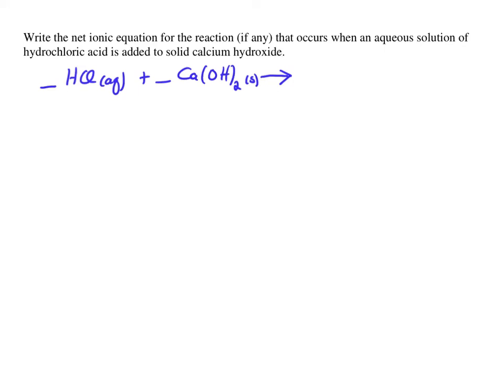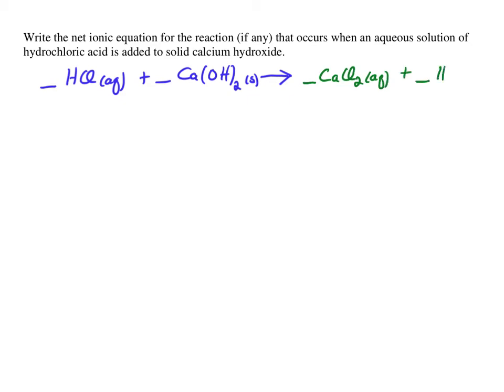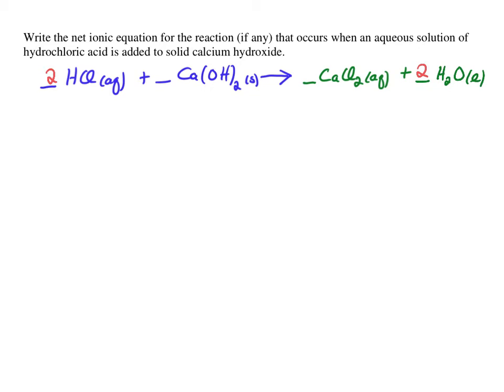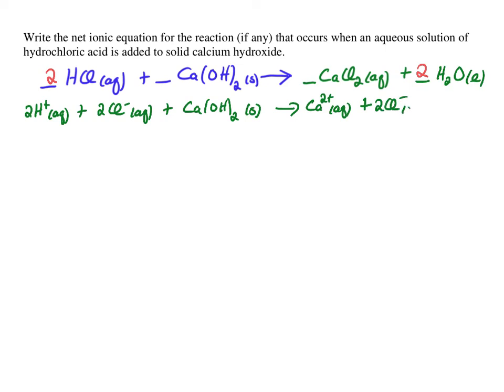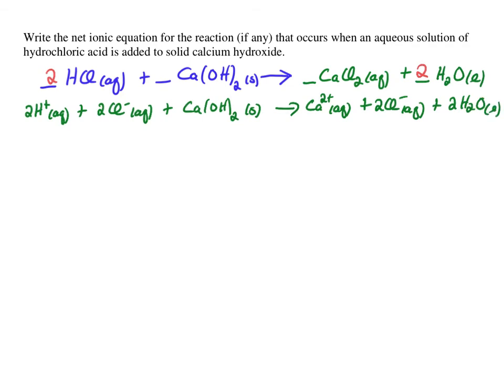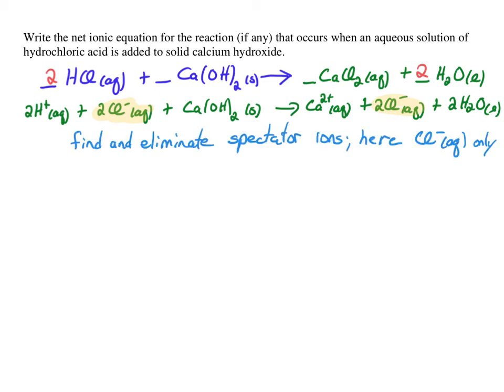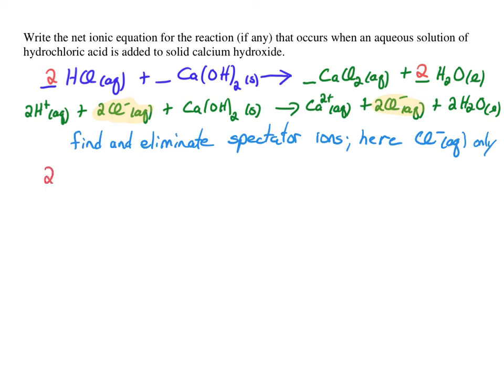GC_PSV_04a01